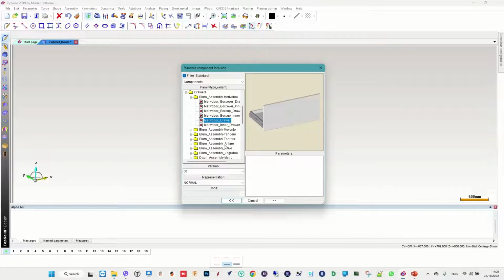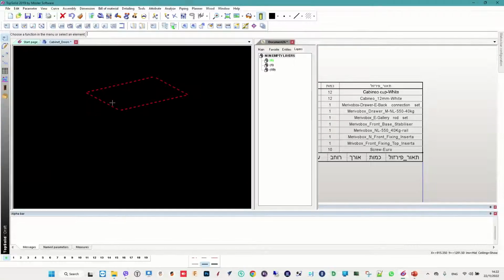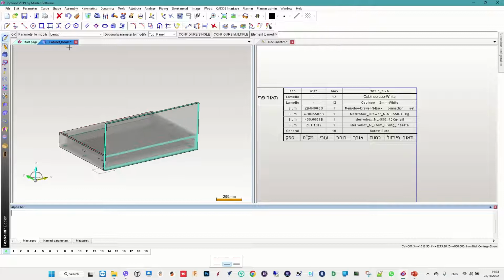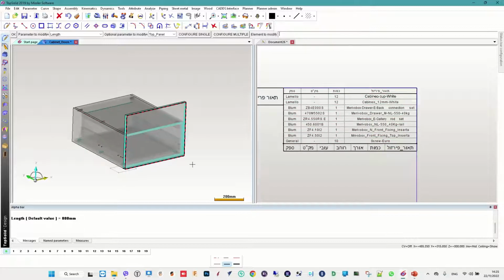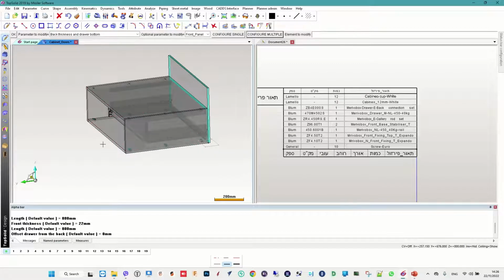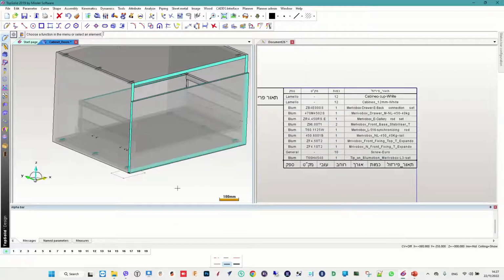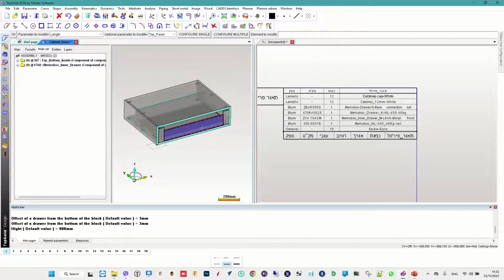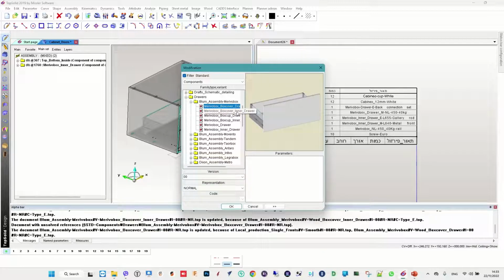Topsolid wood smart component Merivobox by E.N. Furniture Engineering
In this video I showing a very special component Merivobox